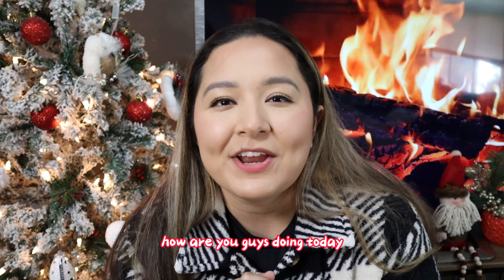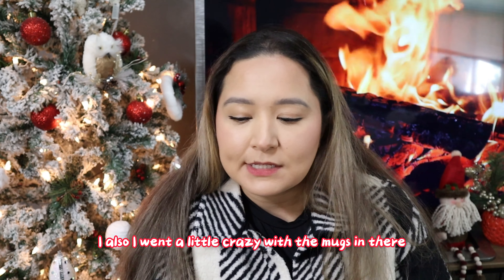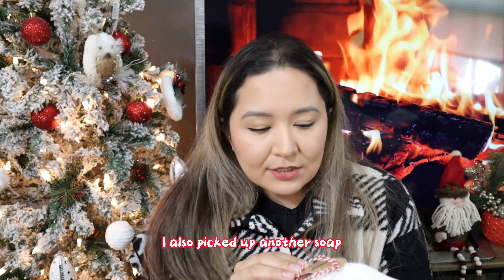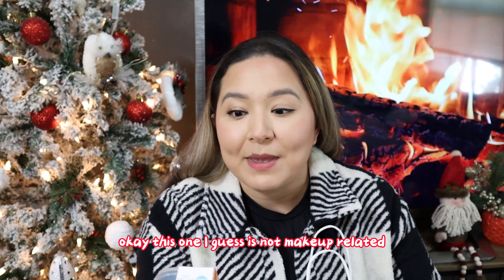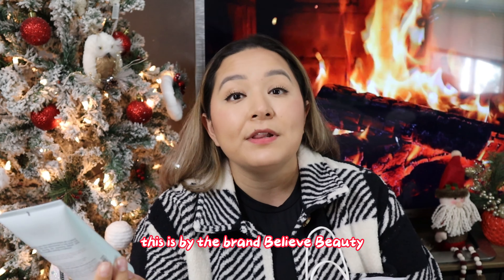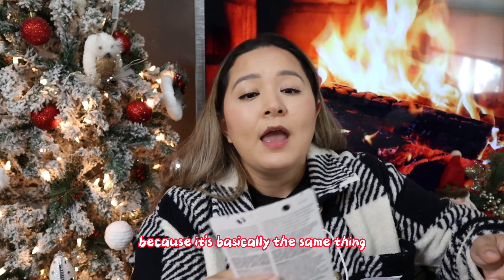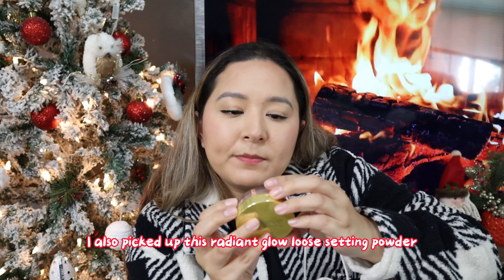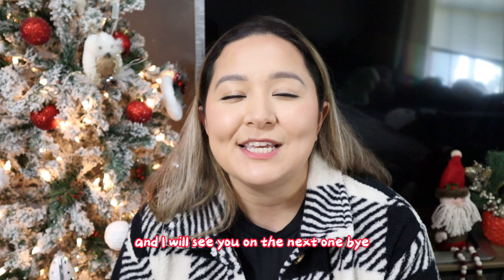pOpshelf christmas and holiday decor & gifts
I love going to pOpshelf and finding cute stuff for the holidays.
They usually have sales and you can get stuff for over 50% percent off.
Sign up for their emails and find out when they have sales!